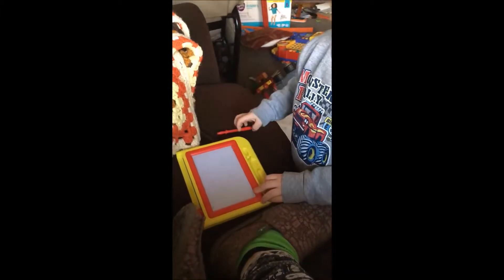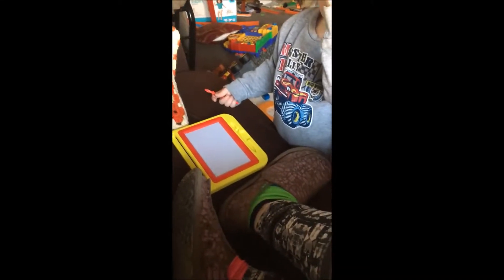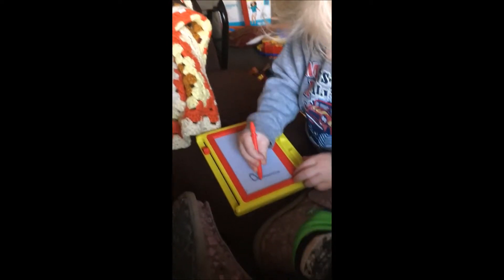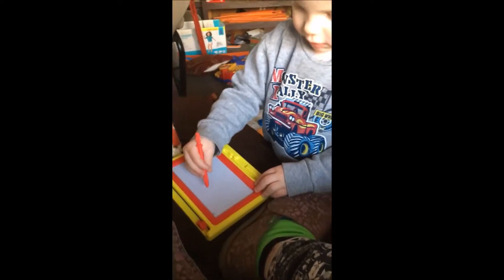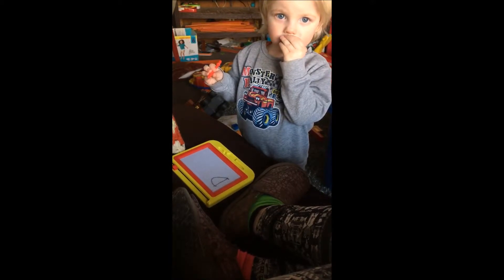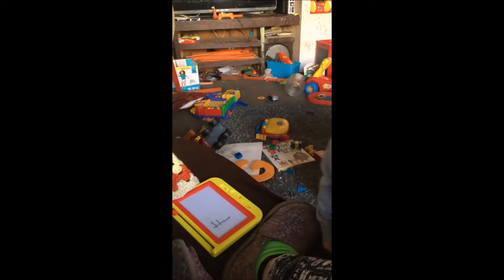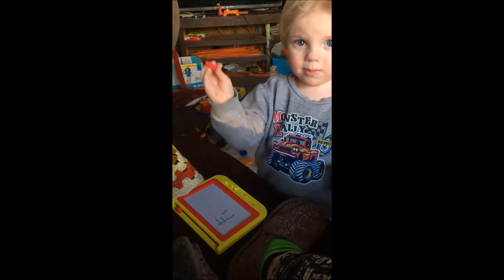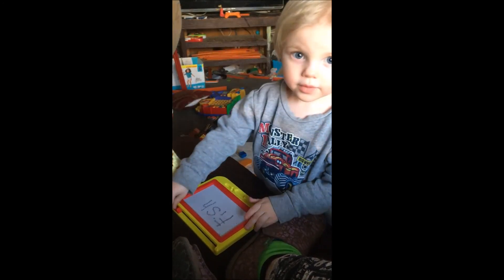ABC Writing Words A to F Baby, Toddler Kids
ABC Writing video by Joe Joe Bean.